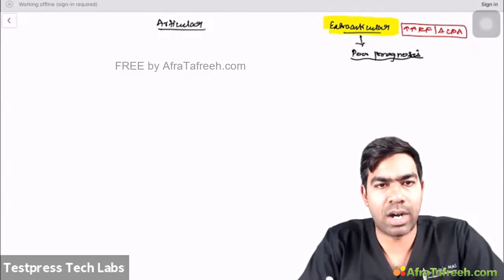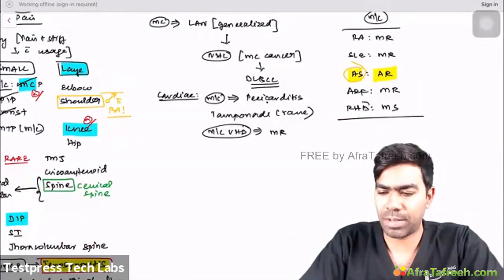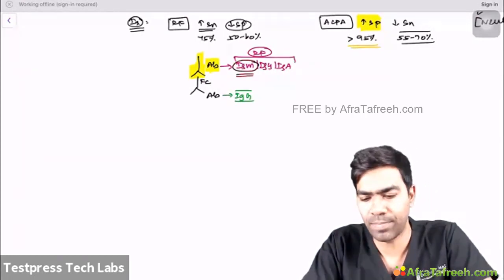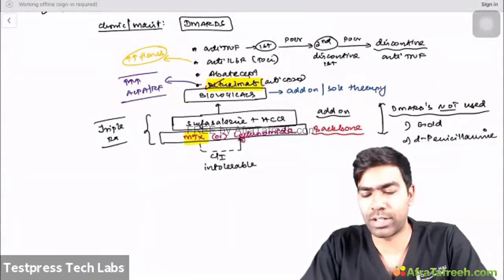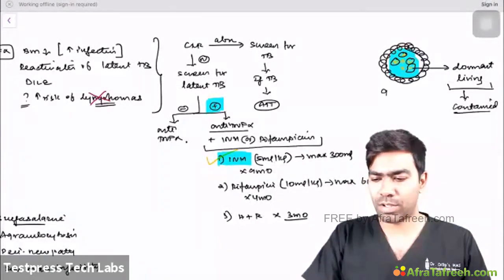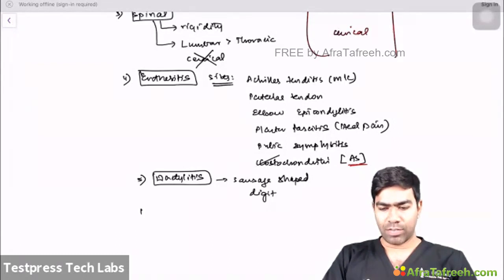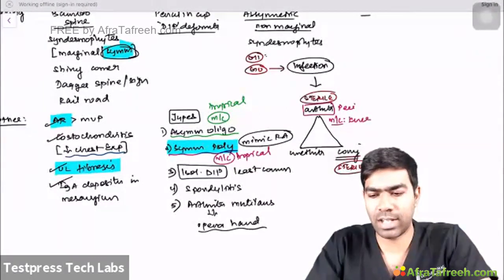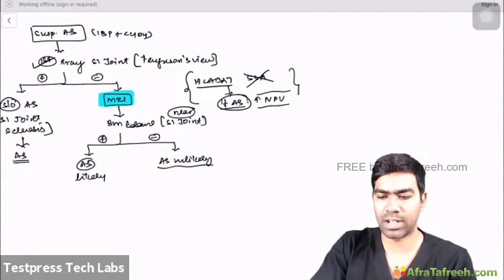2. RA and seronegative spondyoarthropathies atf.mp4